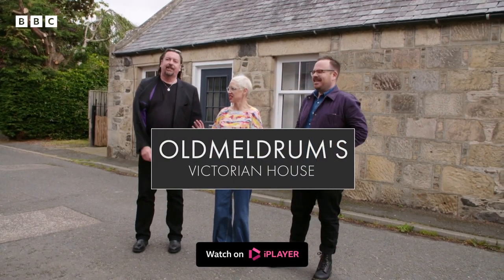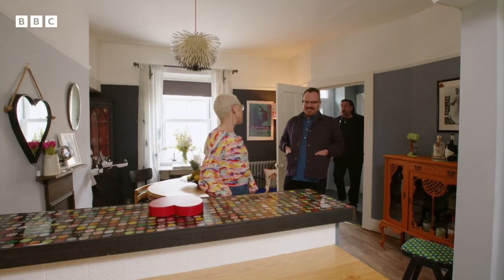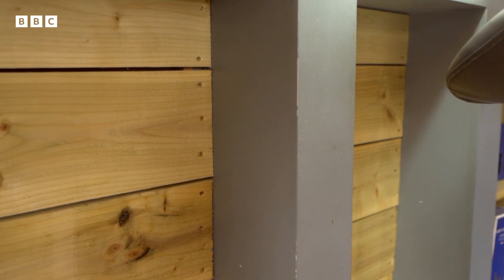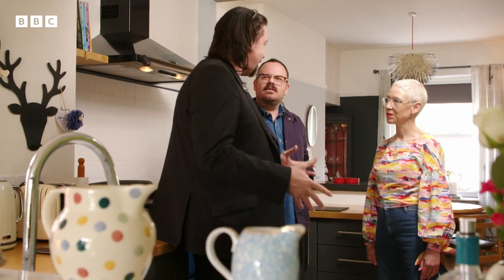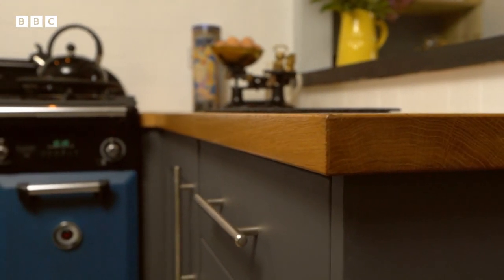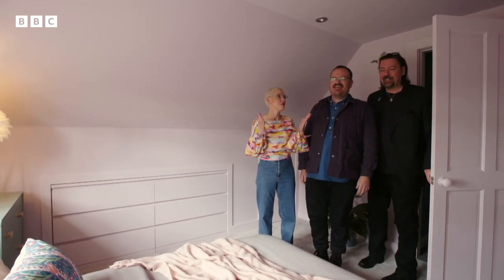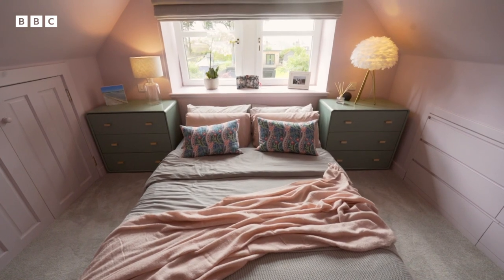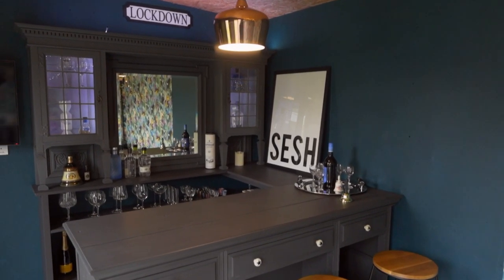The Victorian Stone House | Scotland's Home of the Year | BBC Scotland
Quirky interiors and a clever use of layout in this cottage in Oldmeldrum, Aberdeenshire, has caught the judges' eyes.